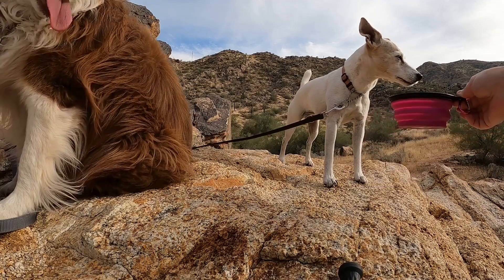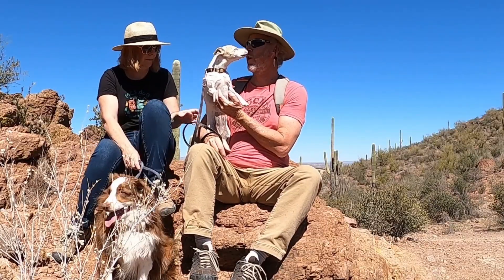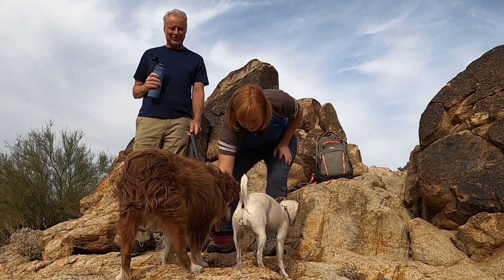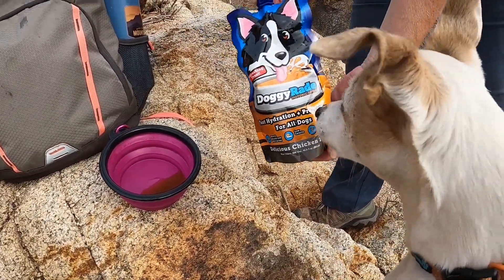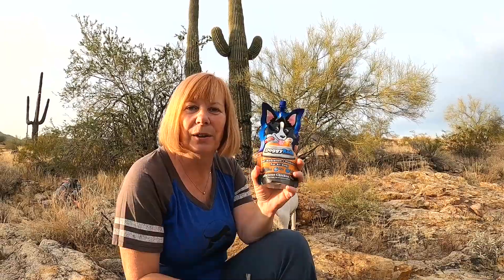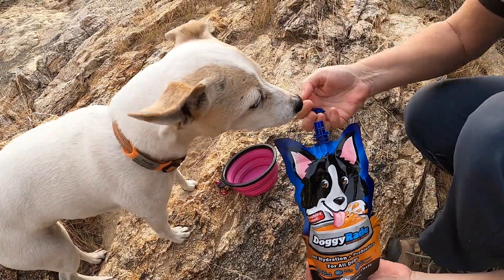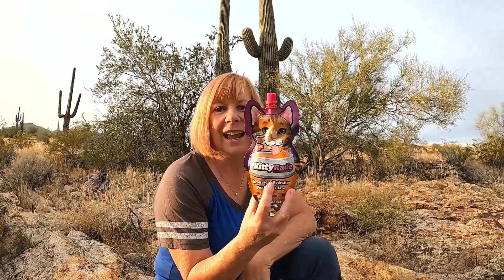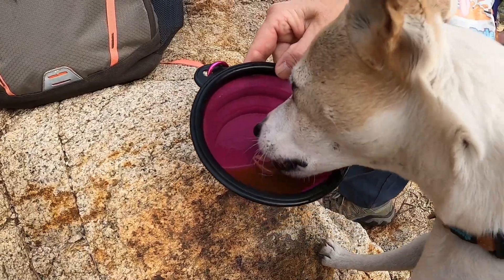🐕💗 DoggyRade - Prevent Dehydration in Your Dog! 🐕💗💧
Do you worry that your dog🐕  isn't drinking enough water 💧 while you are out hiking? We live in the Sonoran Desert near Phoenix, Arizona, and even in the winter months it's hard not the overheat and dehydrate while taking hikes out in the desert.
Recently we discovered these hydrating drinks for dogs called DoggyRade - Just like human sports drinks, DoggyRade has added electrolytes. They help your dog's body hydrate fast and recover from strenuous activities.
In addition to hydration, DoggyRade also supports better intestinal health with probiotics and amino acids. So we believe it could be used when your dog has a upset stomach and has had diarrhea and/or vomiting.
Our dogs, Heidi and Apollo love DoggyRade because of the irresistible Chicken Flavor (from Chicken Livers). Heidi will drink it immediately when poured, when she would otherwise refuse to drink water!

🐕 Dog Gear used in this video:
Multi-functional Leash
No-Pull Harness

Love 💓 traveling with your dogs? 🐾 Share your dog friendly adventures in our Facebook Group:

*We are a participant in the Amazon Services LLC Associates Program, an affiliate advertising program designed to provide a means for us to earn fees by linking to Amazon.com and affiliated sites. We thank you for your support.